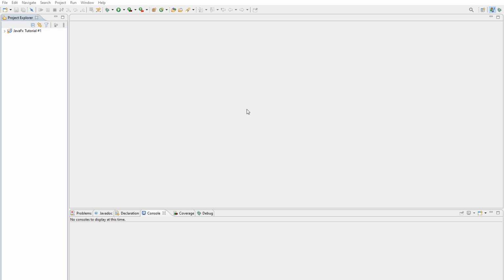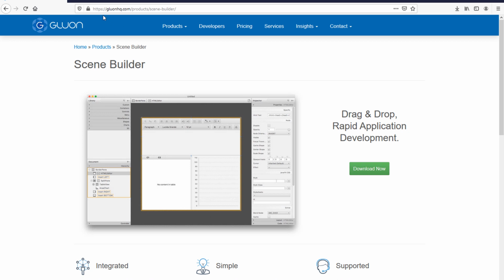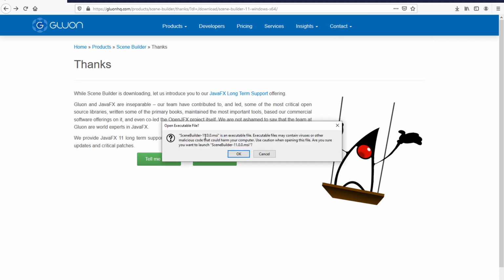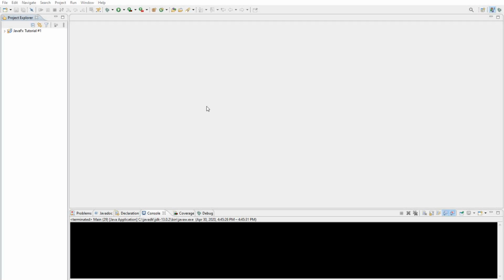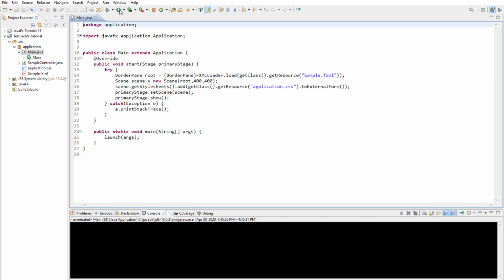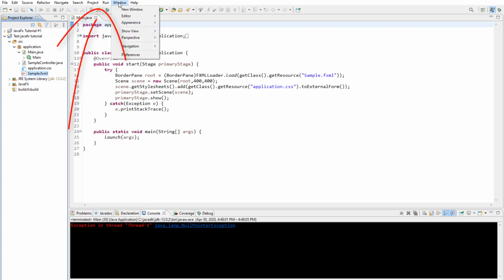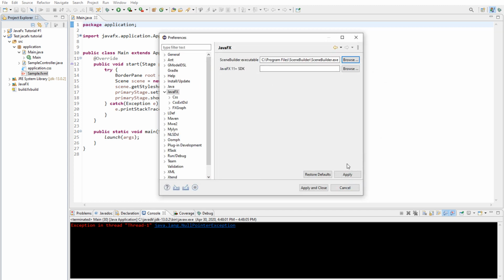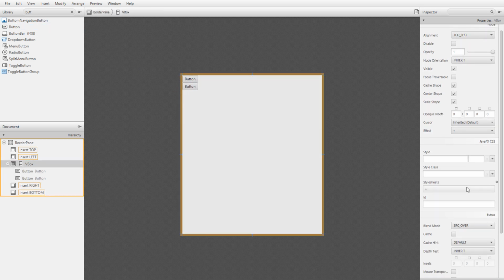Setting Up SceneBuilder In Eclipse in 2020 | JavaFX and SceneBuilder Tutorial in 4 minutes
Scene Builder Tutorial in Eclipse | JavaFX and SceneBuilder Tutorial.

Welcome everyone, today I am going to show you how to set up The Scene Builder in Eclipse in just a few minutes of your time. It is really simple so lets get started.
The first most important thing you need to do is set up javafx to work in Eclipse which is totally a different tutorial and I am not going to show here but if you need help with that I already covered it in another video which I am going to link in the description.

Okay, Once you have your JavaFX set up and you can open JavaFX projects in Eclipse you have to install the scene builder which I am going to show next.